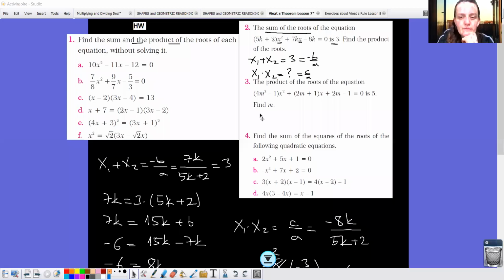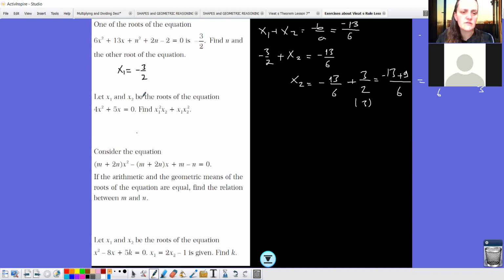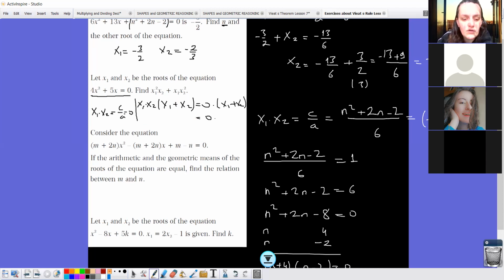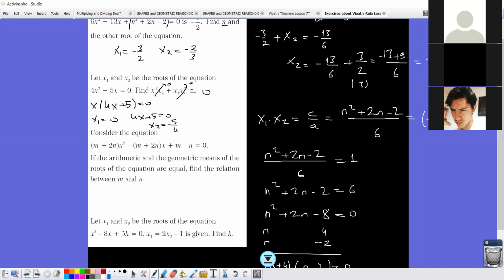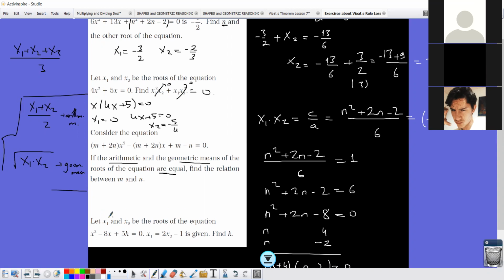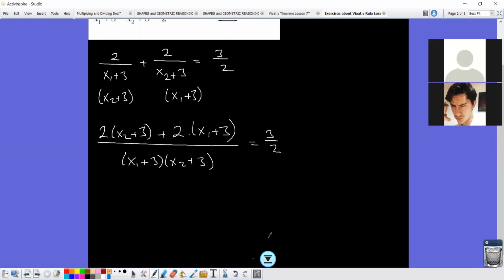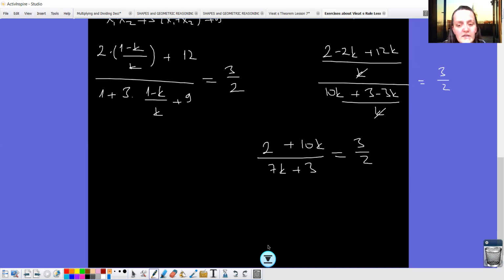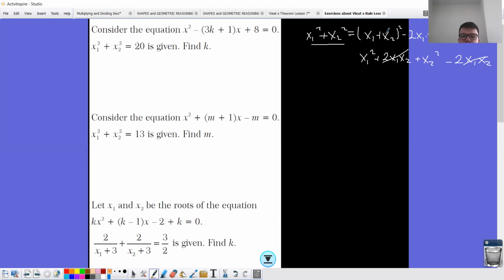2A - 2.17 - Exercises about Vietas Theorem